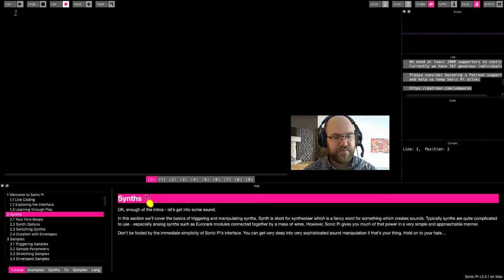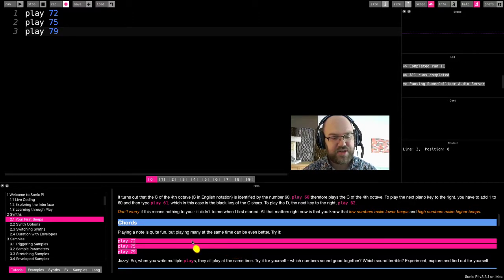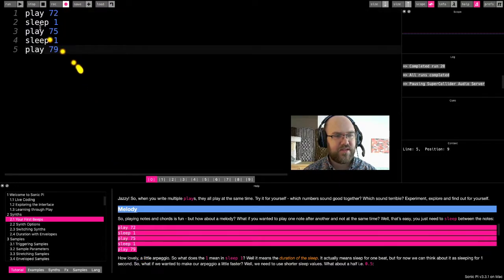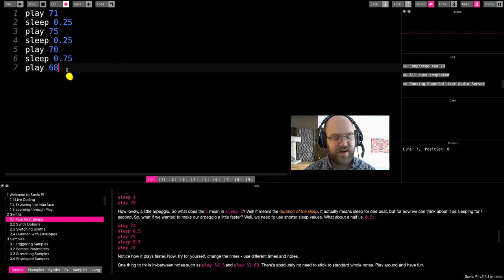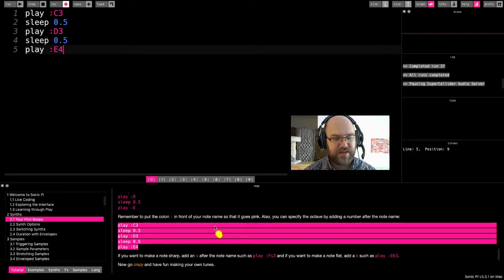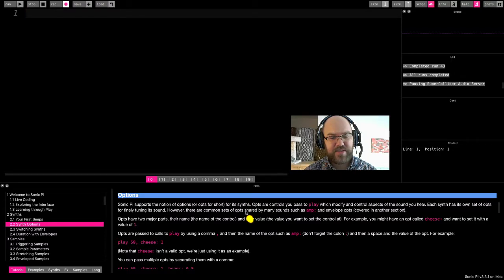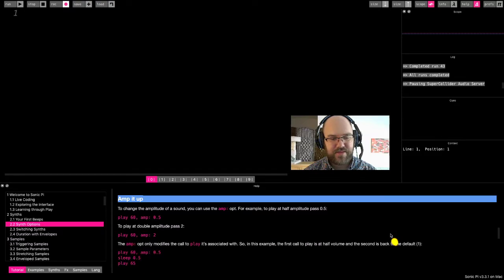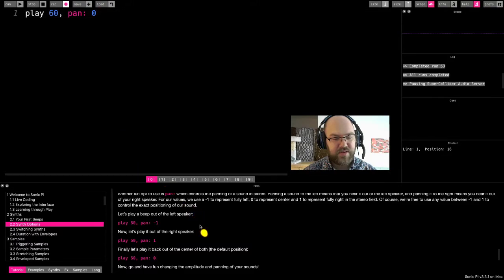Synths: Your First Beeps and Synth Options - The Sonic Pi Tutorial, Sections 2, 2.1 and 2.2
The next in my series of videos working through the sonic pi tutorials.